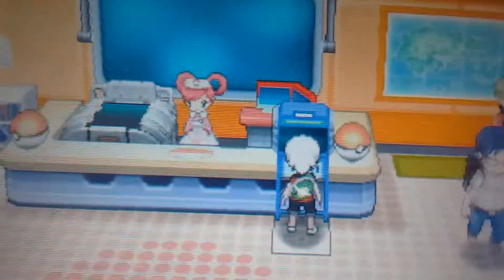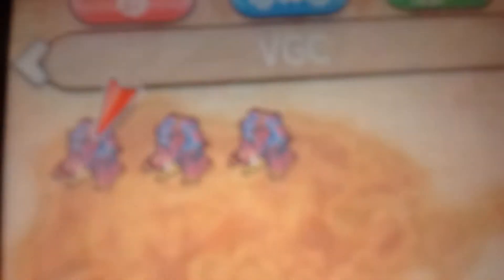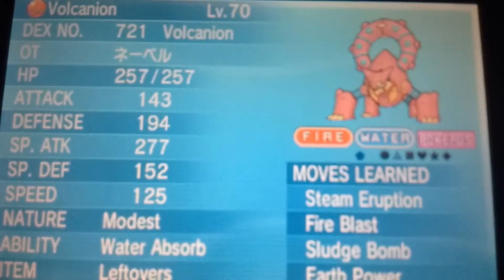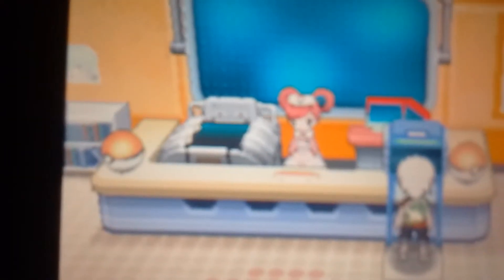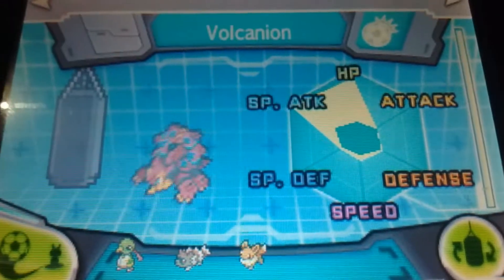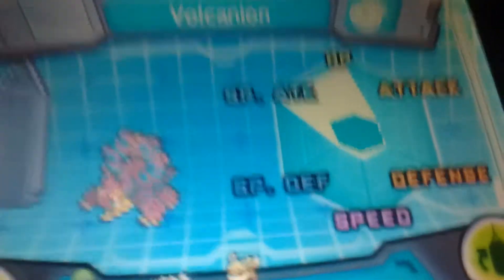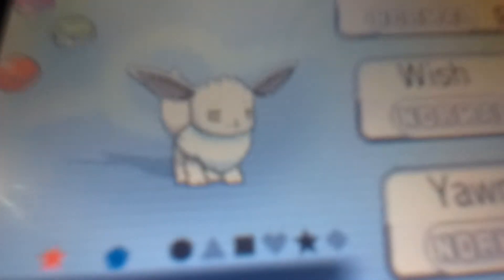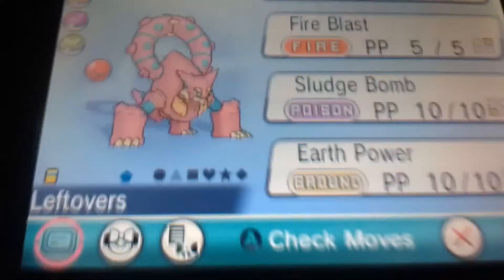POKEMON EVENT GIVEAWAY #3 - TRAINED VOLCANION!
To enter, simply comment "In!" with your FC and optionally, your IGN.

Stay Frosty!